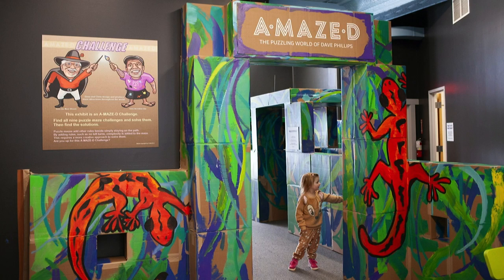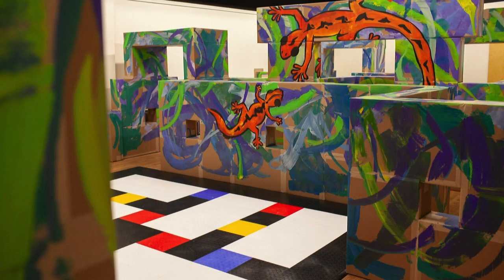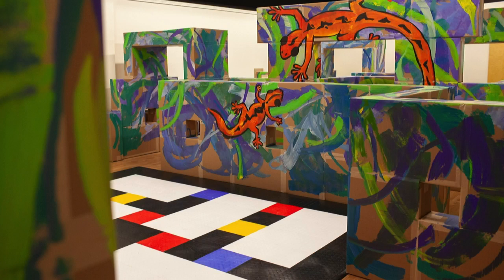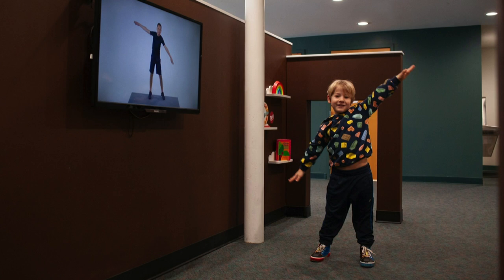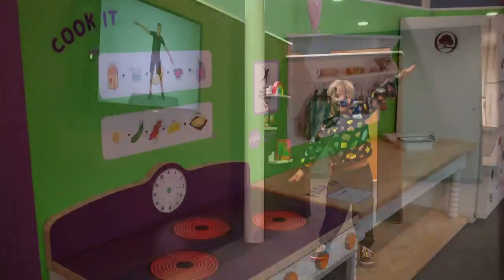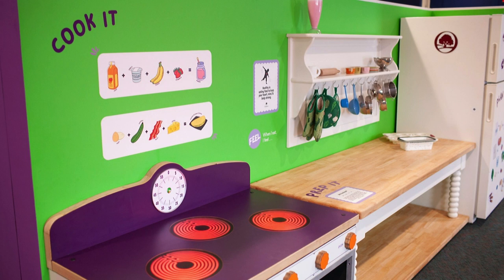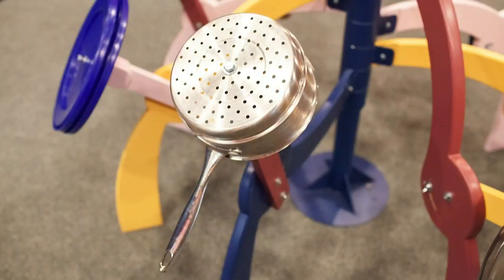Nick VanAcker, Kids 'N' Stuff Children's Museum, Albion